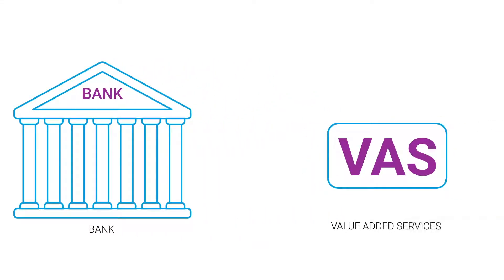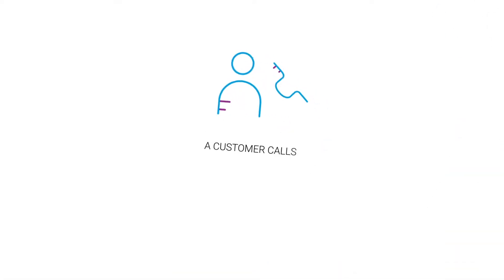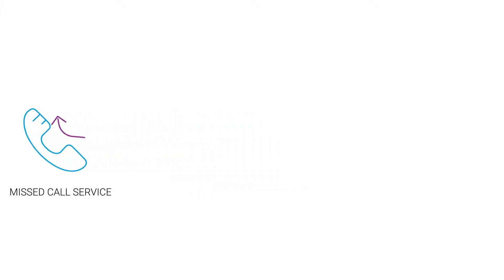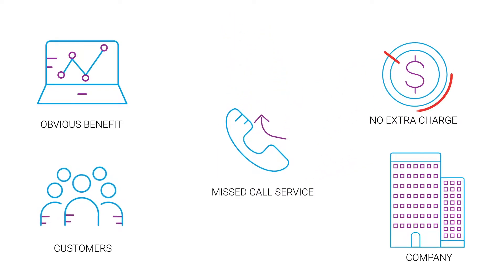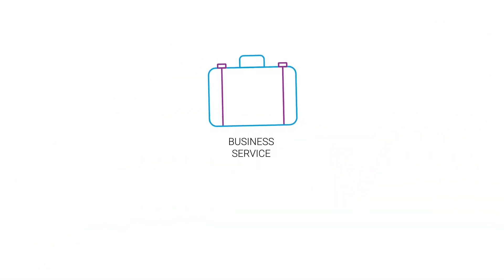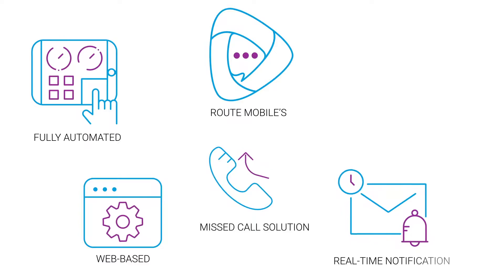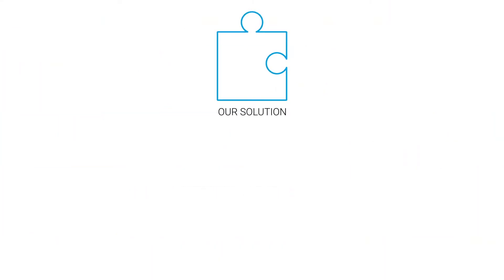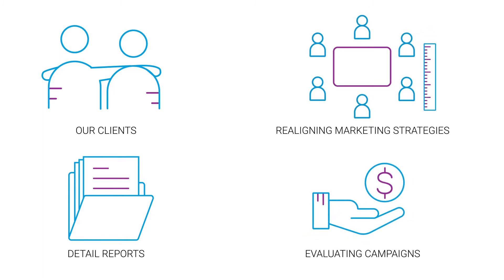Route Mobile - Missed Call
A missed call service is a fully automated web-based application that aids you in obtaining real time notifications of all calls on your mobile number.
Fastest, reliable and the most cost friendly way to fetch data without investing a penny makes it the most opted of all the choices.